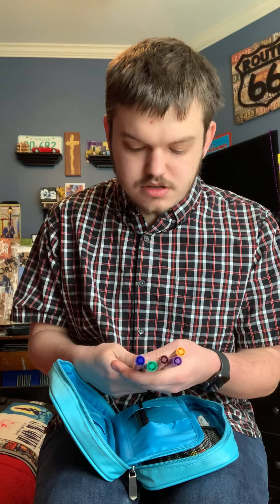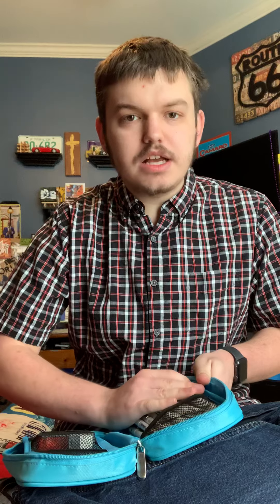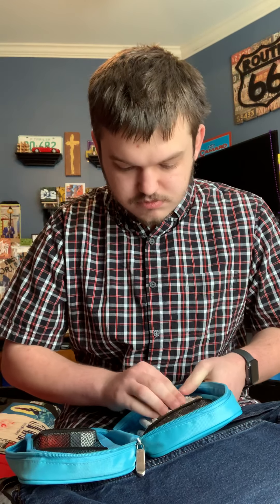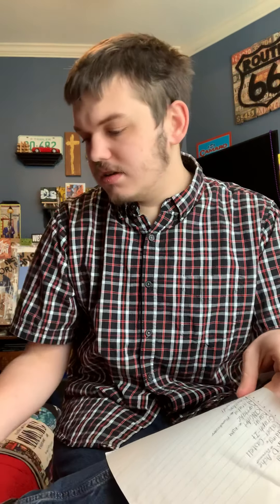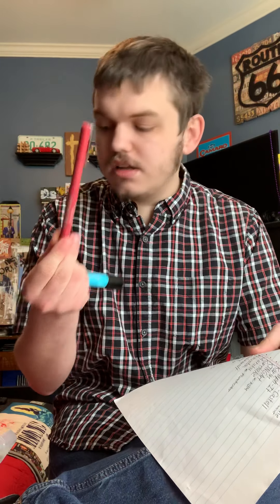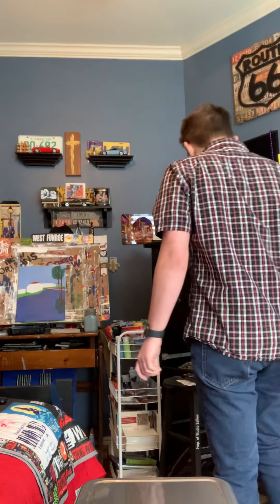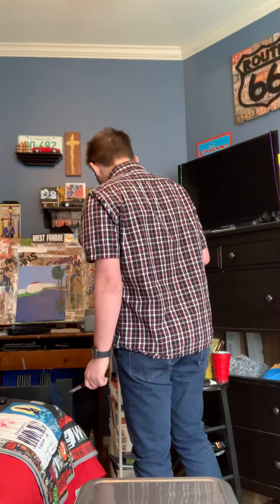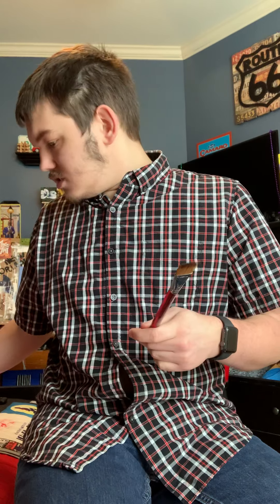My ArtSnacks Testimony Video.. and covering my first three boxes..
This is a video telling my testimony about life before and after ArtSnacks came into my life...
In the previous year.. I was using cheap paints and supplies from my local Hobby Lobby..
Ever since I signed up for ArtSnacks in October of 2019 and received my first box in November 2019, I have been introduced to new products from different brands that I have never heard of like Edding, Kuretake ZIG, etc..

If you want to join ArtSnacks Mix for FREE, Go to mix.artsnacks.co

If you want to shop these products shown in the video.. Go to shop.artsnacks.co